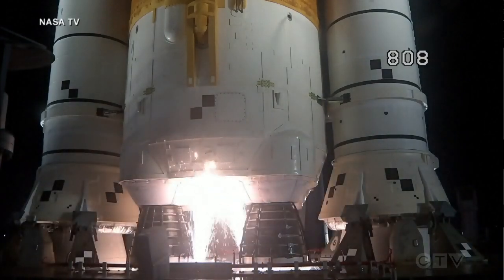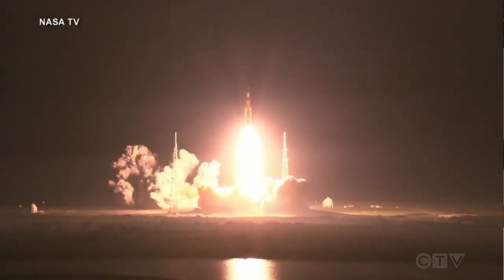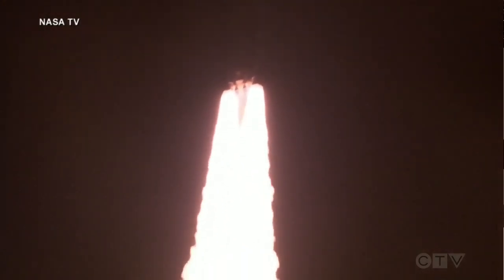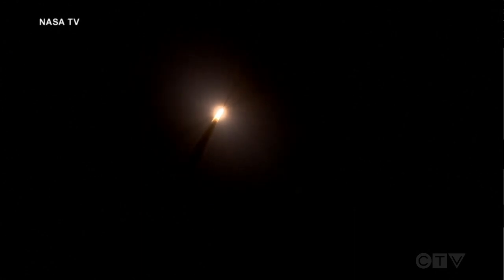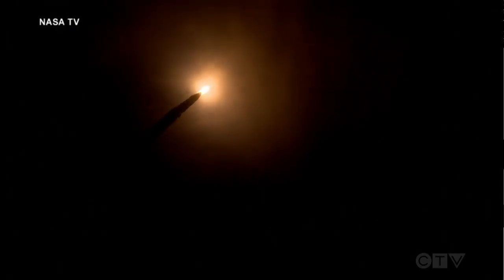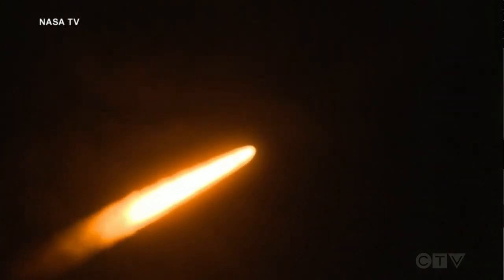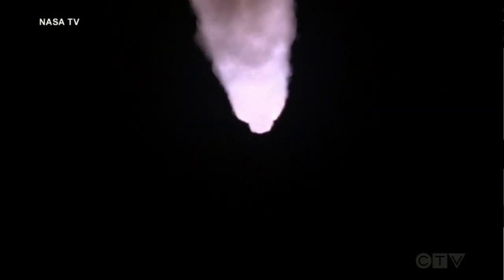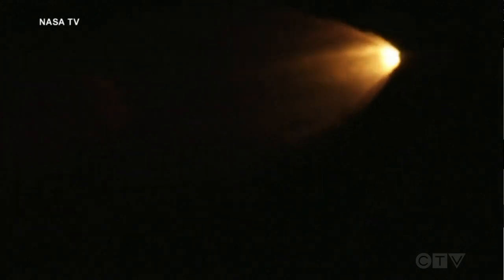Artemis 1 skyrockets to the moon, 50 years after Apollo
Artemis 1 made liftoff on Wednesday as it makes its way to orbit around the moon, marking the sequel to NASA’s 1969 Apollo mission.